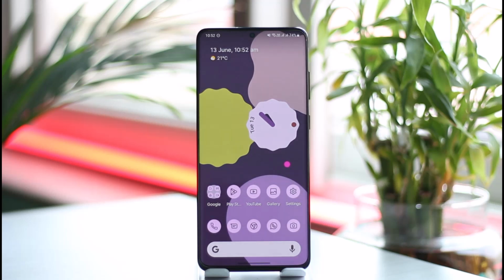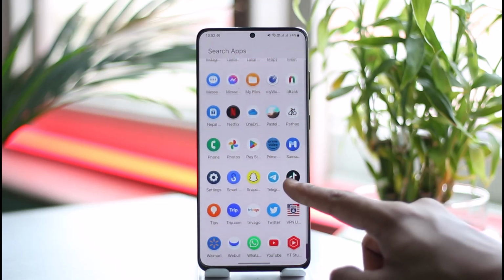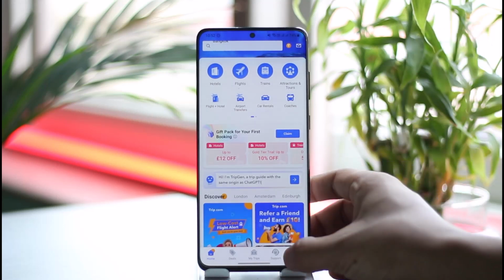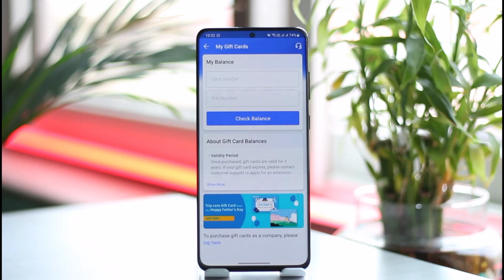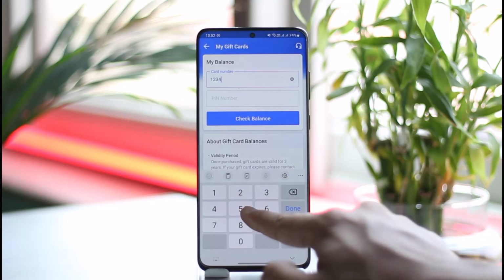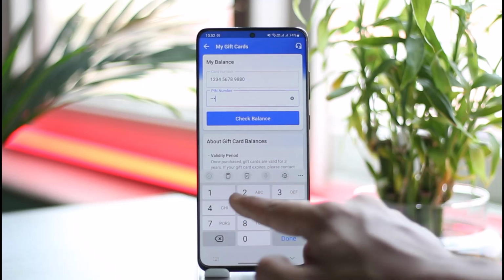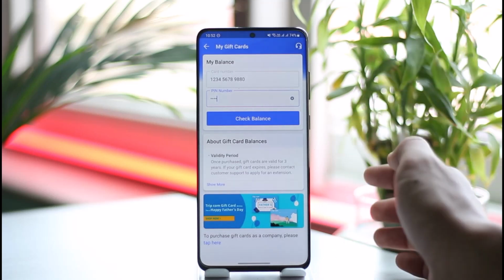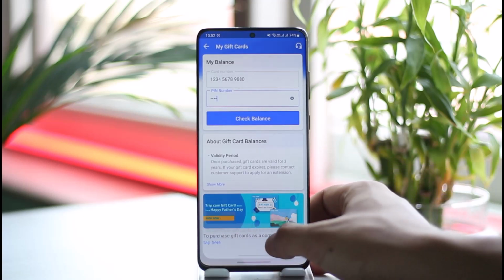Trip.com - How to Use Gift Card !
In this tutorial video, I am simply going to show you how you can use the Trip.com gift card.

Redeem Trip.com gift card
~Chapters:
0:00 Introduction
0:10 Use Gift Card
0:53 Conclusion